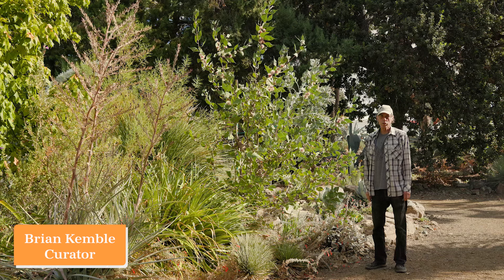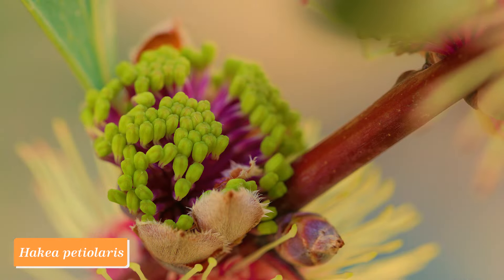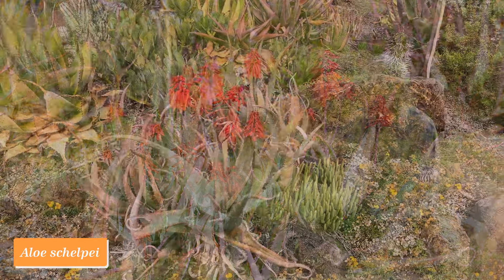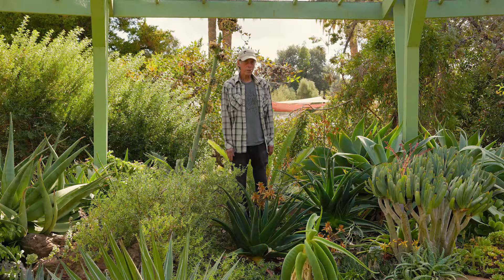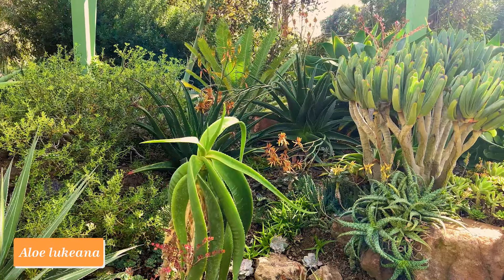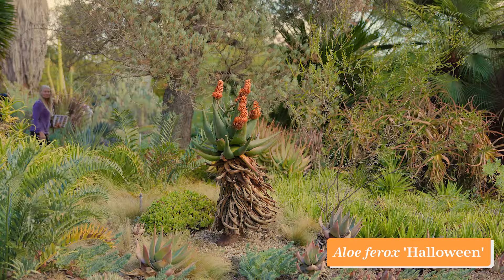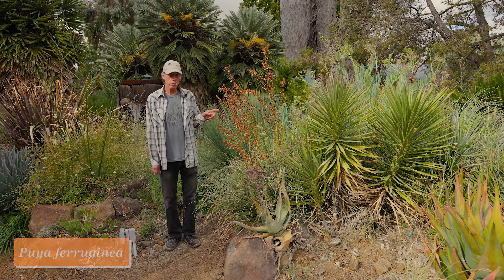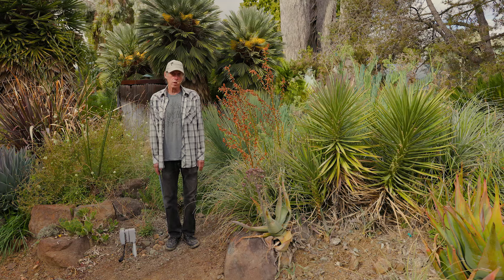What's in Bloom at The Ruth Bancroft Garden (November 2024)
Join Brian Kemble for a view of a selection of this month's What's in Bloom at the Ruth Bancroft Garden.
00:00 Intro

 The plants selected for this month's What's in Bloom include the following:
00:32 Hakea petiolaris
01:56 Aloe schelpei
02:45 Aloe cheranganiensis
03:57 Aloe lukeana
05:32 Aloe ferox 'Halloween'
06:39 Puya ferruginea

07:33 Outro

 Visit the garden at:
1552 Bancroft Road

 Garden and Nursery Hours
Tuesday – Sunday: 9AM-4PM
Closed every Monday
Please note: Last Garden admission entry is at 3:15pm

 Connect:

 / rbancroftgarden

 / ruthbancrof.  .

 / ruthbancrof.  .

 / ruthbancroft.  .